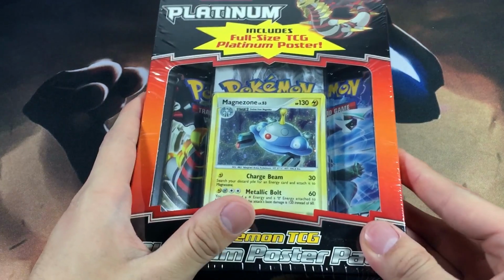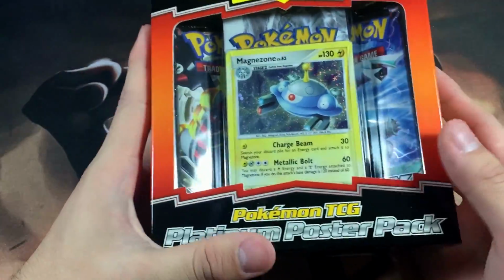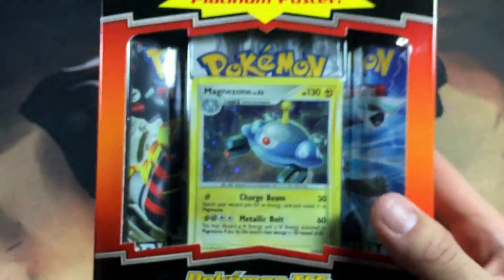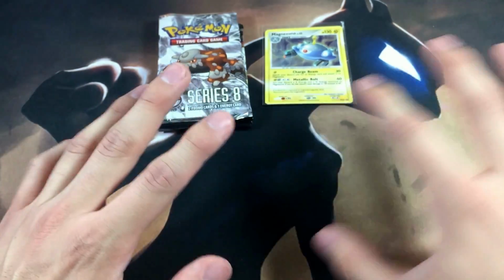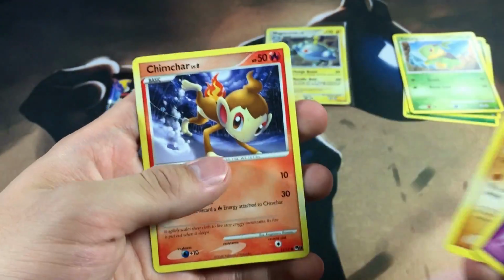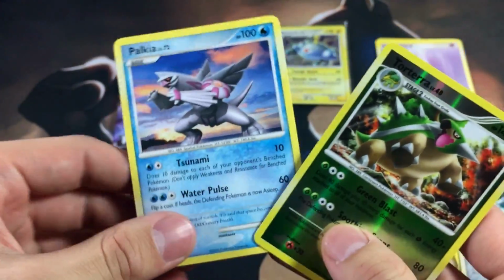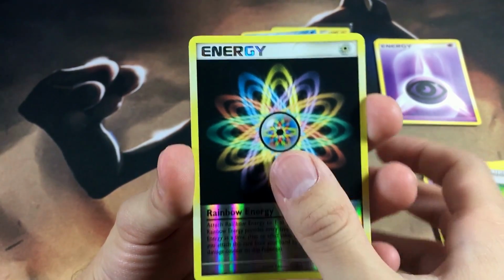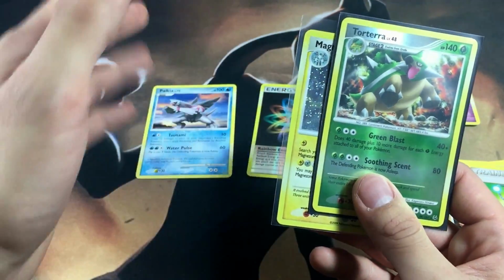OLD SCHOOL PLATINUM POSTER BOX BATTLE!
Today we pack battle against David! This box was so cool to open I plan on opening some more older stuff as we go, let me know what you wanna see!

Point System Used Below!

Rare Reverse - 1
Holo - 2
Lv. X ( Ultra Rares) - 3

Monthly giveaway's will be happening in this channel, I just won't announce it in every single video, so make sure to peep the description for the link of the current giveaway going on!

Couple Fun Playlists I recommend checking out below!